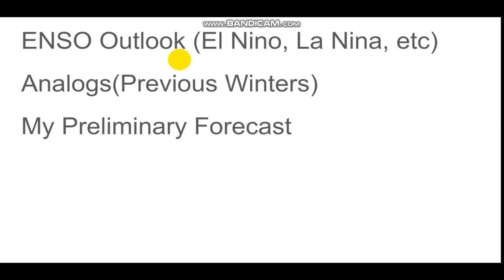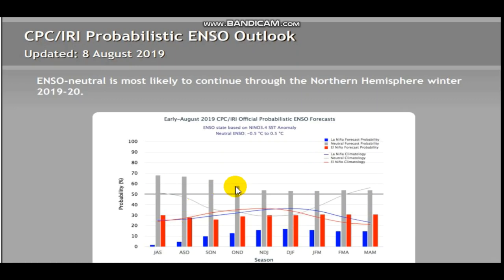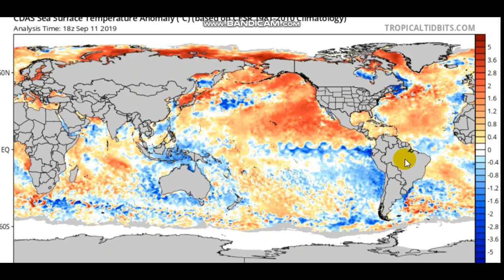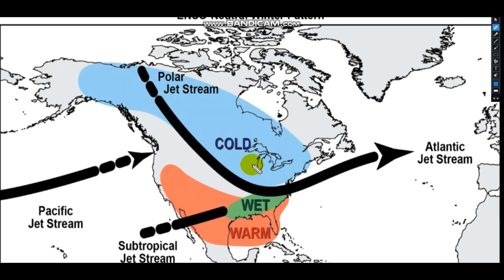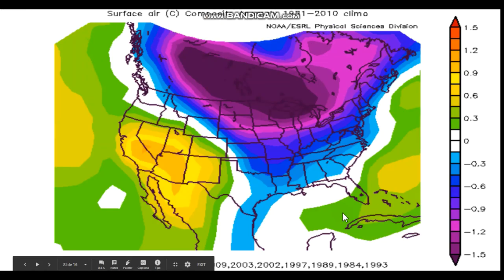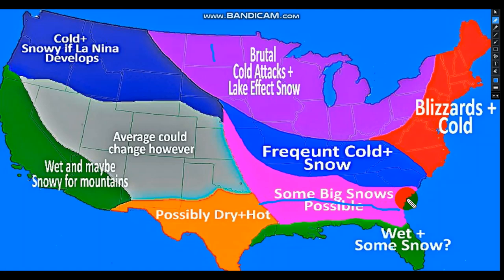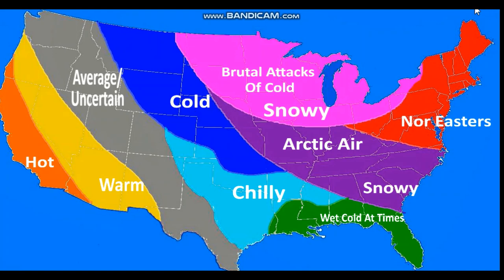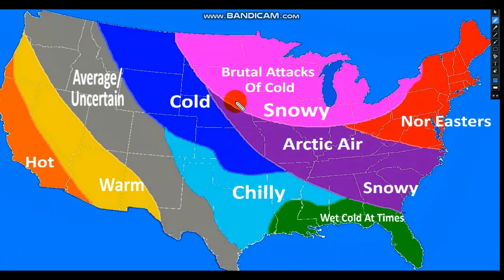U.S Winter Forecast 2019-2020 Full Breakdown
Hello everybody! Hope you enjoyed the video!